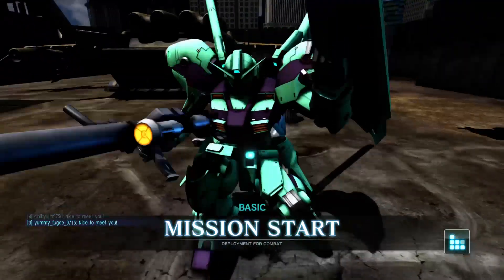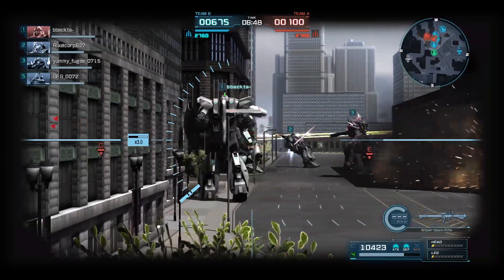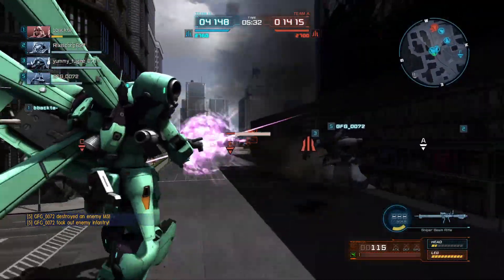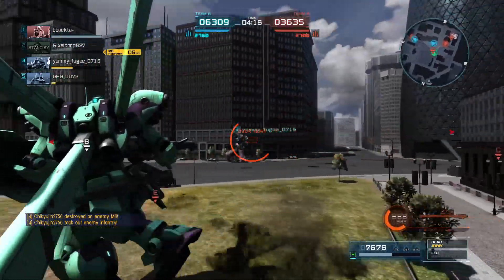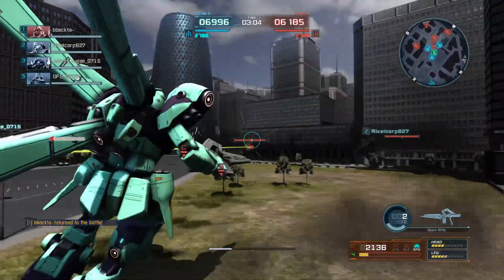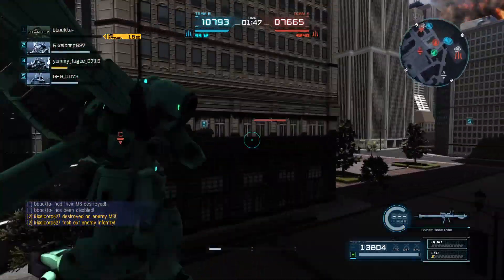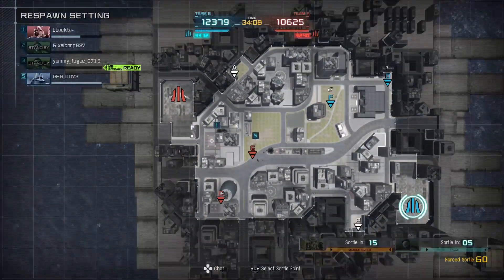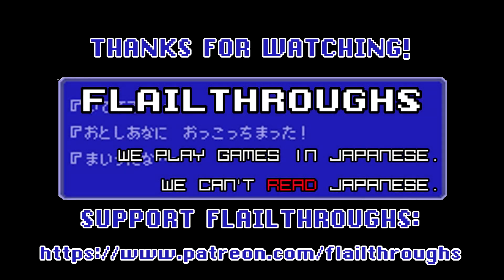Gundam Battle Operation 2 Request: RX-78GP04 Gundam GP04 Gerbera